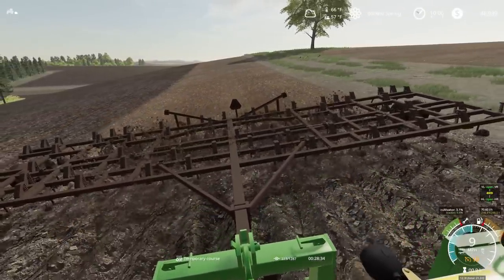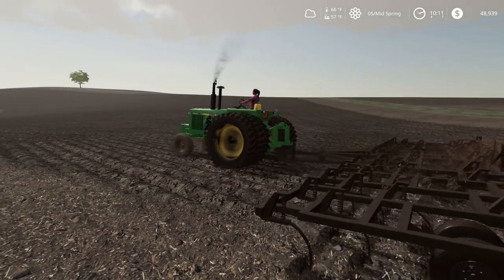35 YEAR OLD JOHN DEERES GETTING IT DONE! (FARM SAVE ROLEPLAY) FARMING SIMULATOR 19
Today we drive two spray that are 35 years apart.  Cousin comes by to help us out with some tillage.  Finally get time to help Farmer Jim out and he pays us way too much!
We moved to the beautiful state of Oregon to save the family farm.
This will be a fresh new farm save role-play series.  Where we try to keep our family farm from the bankers hands.  Will we be able to keep it in the family name for generations to come?  Help the channel grow! Sit back, relax and enjoy! generations from the bankers hands.